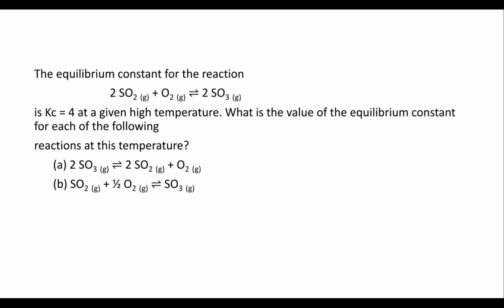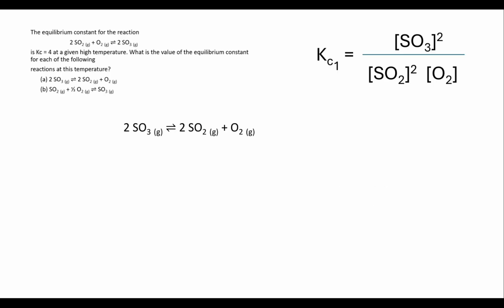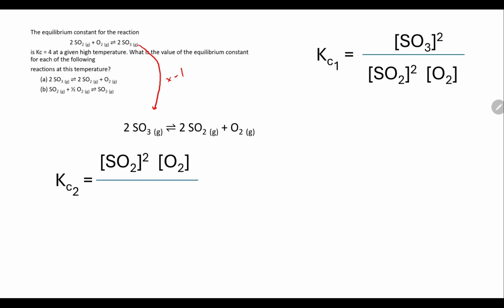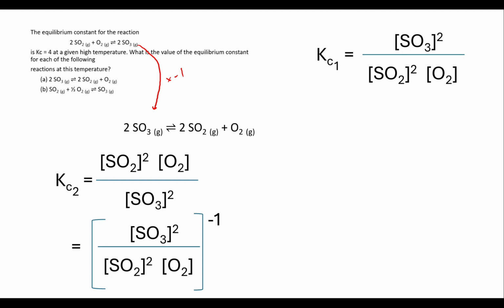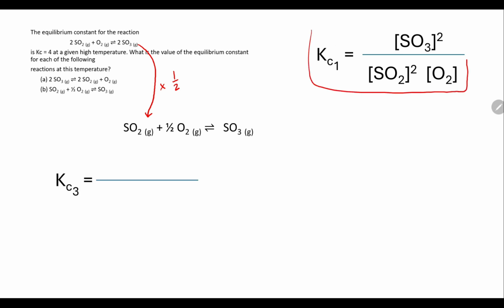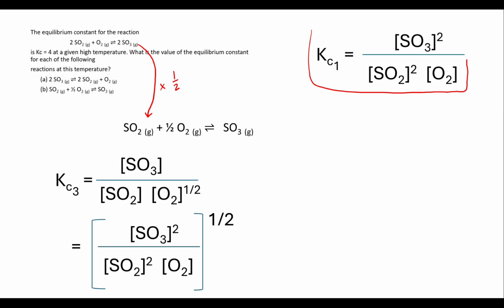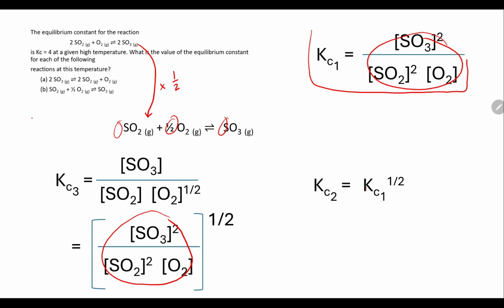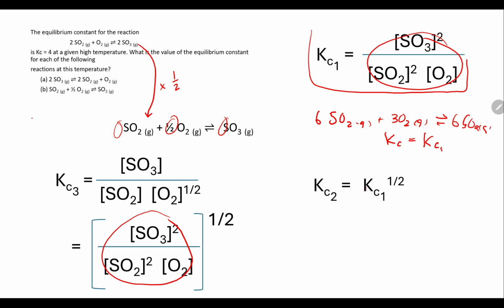Equilibrium: Changing Coeffieicents and value of Kc